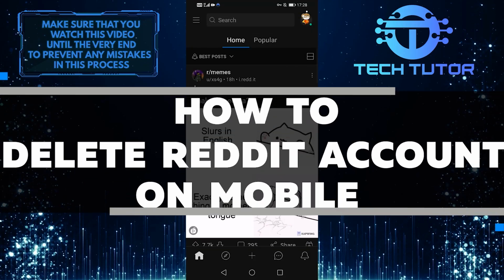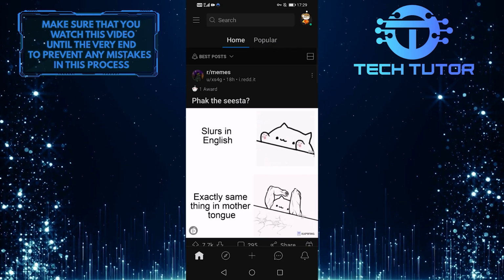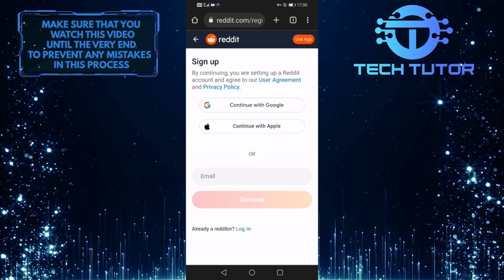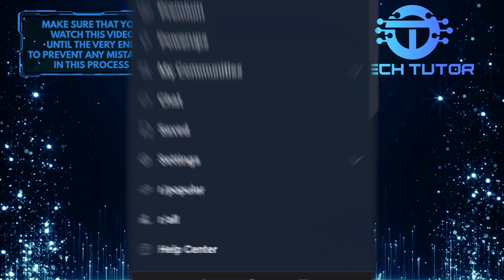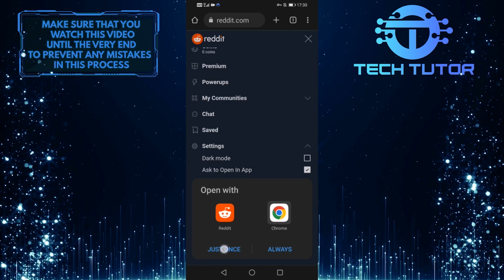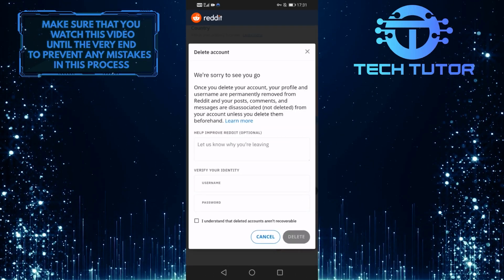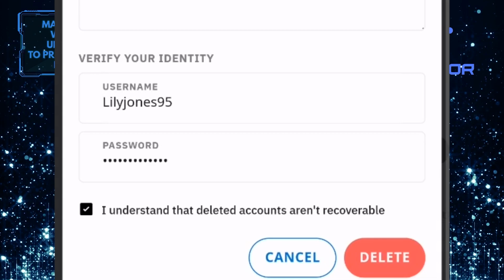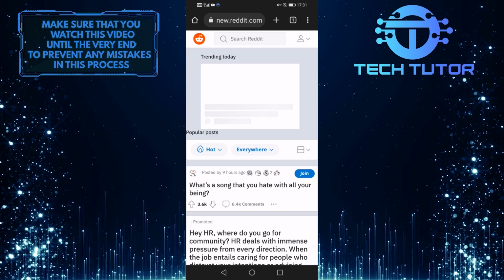How To Delete Reddit Account On Mobile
In this video, we'll show you how to delete your Reddit account on mobile. Deleting your Reddit account is a quick and easy process that can be done in just a few minutes. If you're ready to say goodbye to Reddit, follow these simple steps and you'll be done in no time!